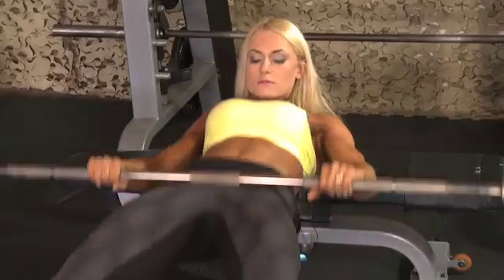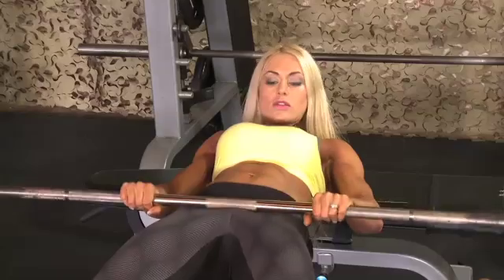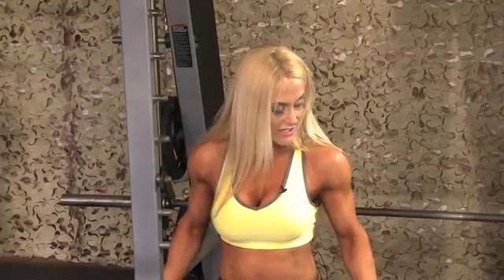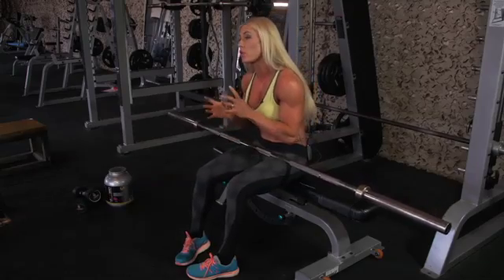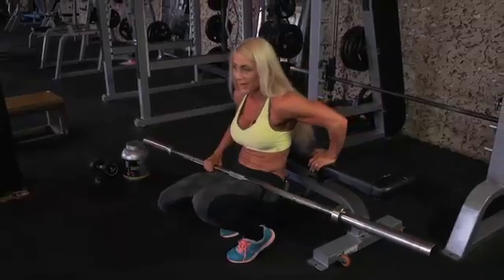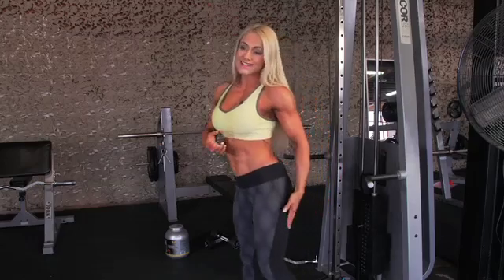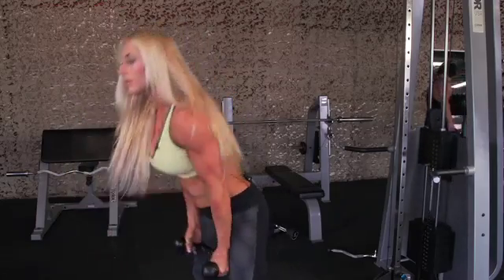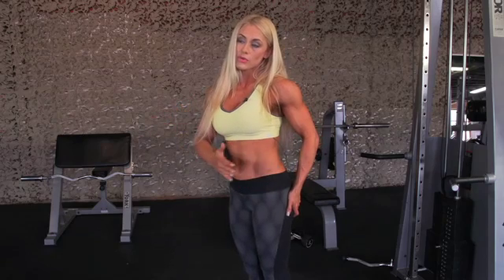Glutes Master Workout - part 1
Join Louise Rogers as she shows you how she trains for her upcoming competitions. Louise reveals all of her training secrets exclusively to The Active Channel. Part 1 of 2.